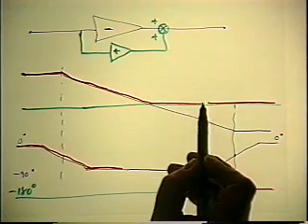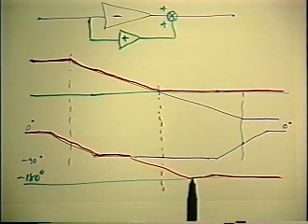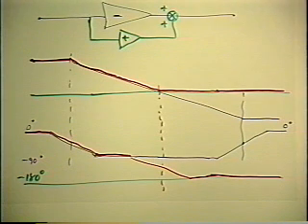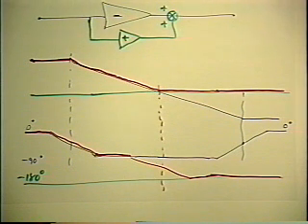Chapter 4.1 - Dr. Middlebrook's Technical Therapy for Analog Circuit Designers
Solutions discussion of the reduction of experimental magnitude and phase data.